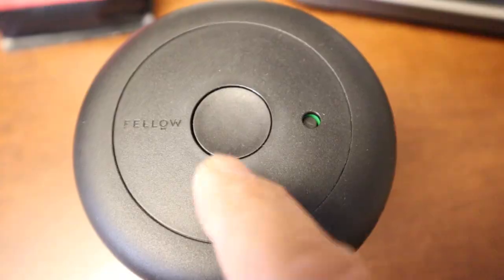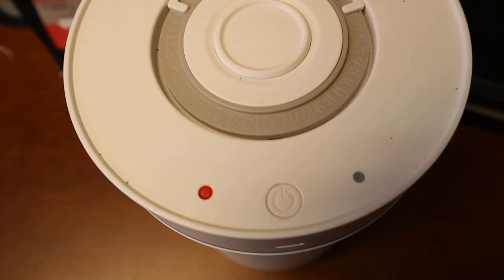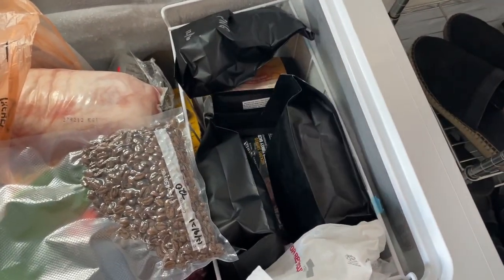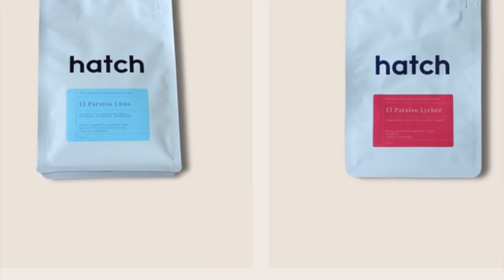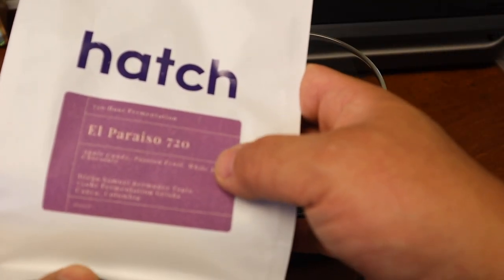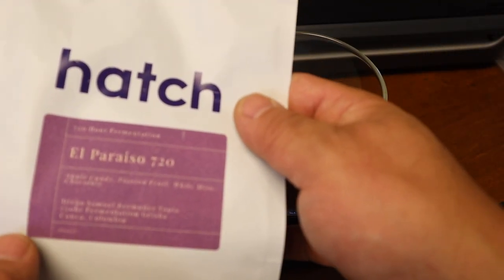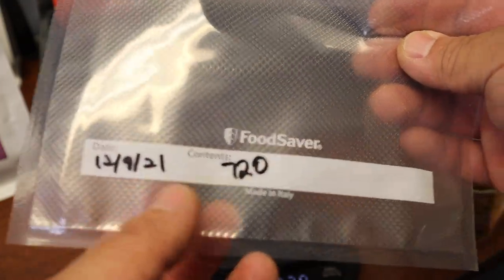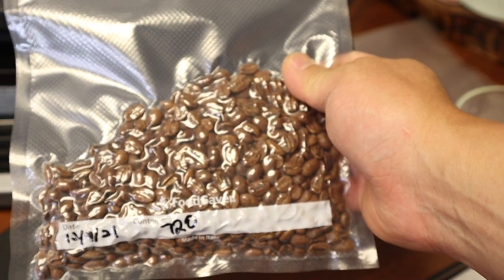How to Store Coffee Beans (Tips for freezing coffee beans)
Food Saver